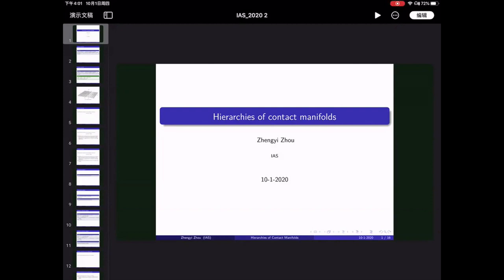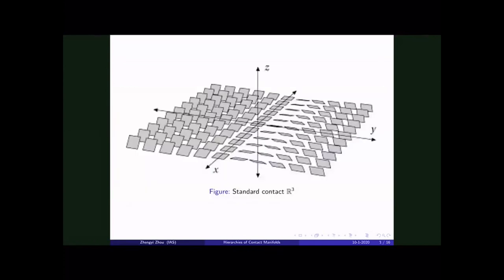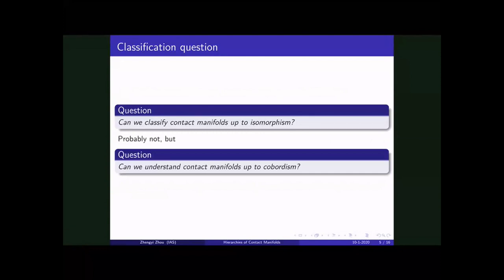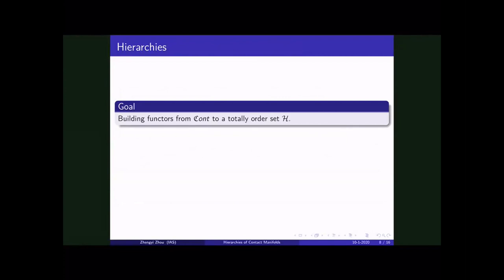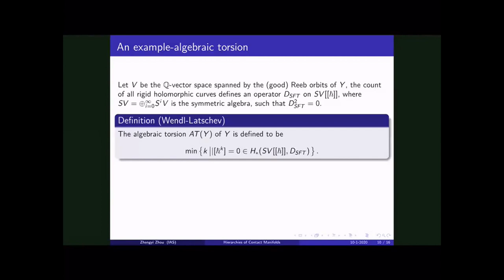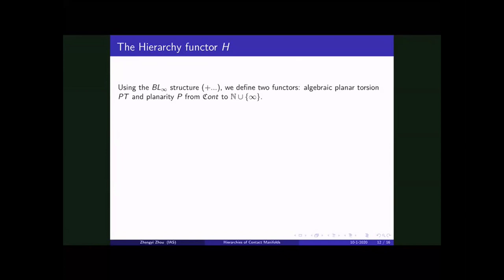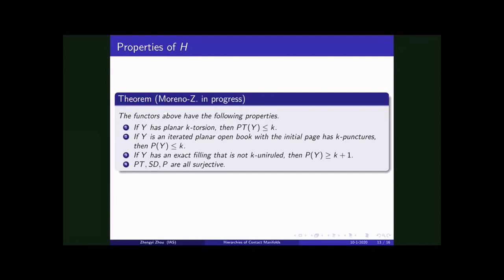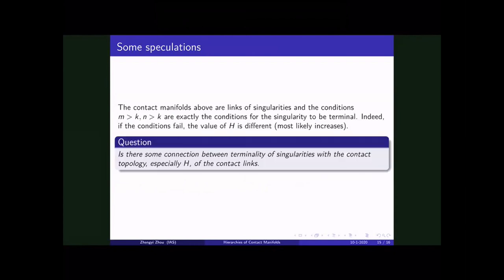Hierarchies of contact manifolds - Zhengyi Zhou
Topic: Hierarchies of contact manifolds
Speaker: Zhengyi Zhou
Date: October 1, 2020